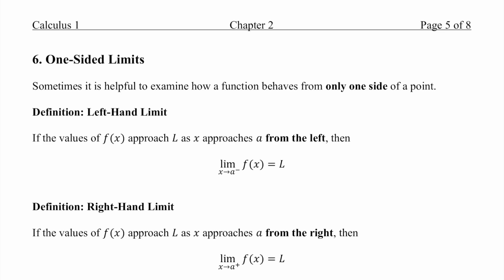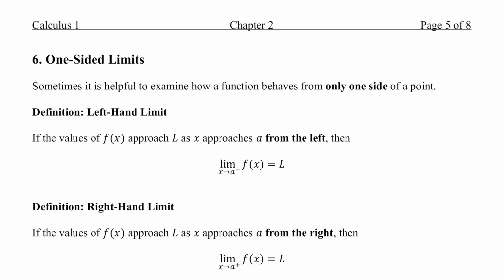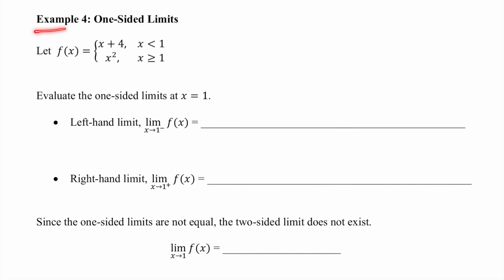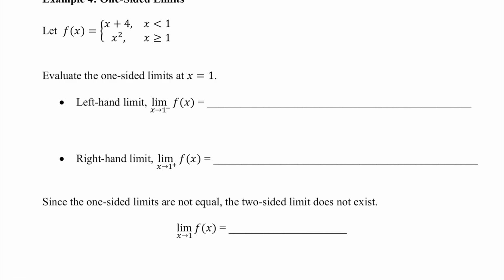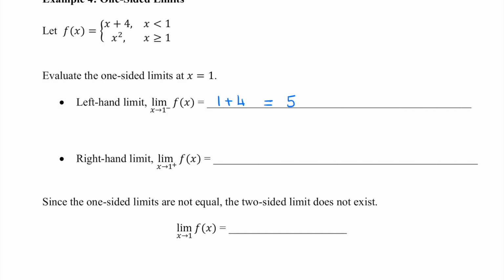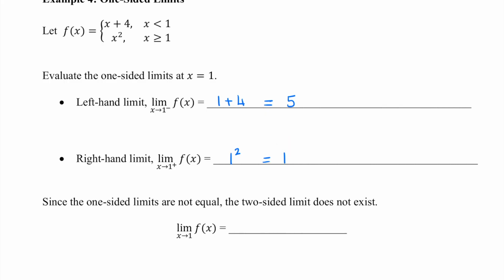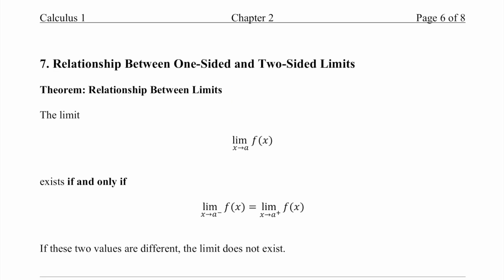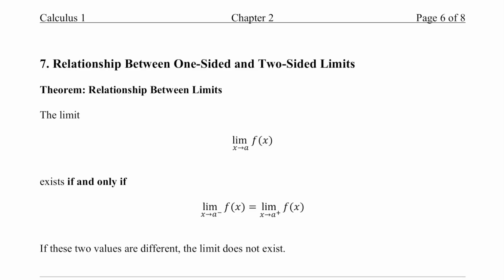One-Sided Limits Explained | Left-Hand, Right-Hand & When Limits Fail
In this video, we break down one-sided limits and how they determine whether a two-sided limit exists.

You’ll learn:
✅ What a left-hand limit (LHL) is
✅ What a right-hand limit (RHL) is
✅ The limit relationship theorem
✅ How to evaluate limits from a piecewise function
✅ Why two-sided limits sometimes fail to exist (DNE)

We’ll work through clear graphical and algebraic examples so you can confidently determine whether a limit exists and explain your reasoning.